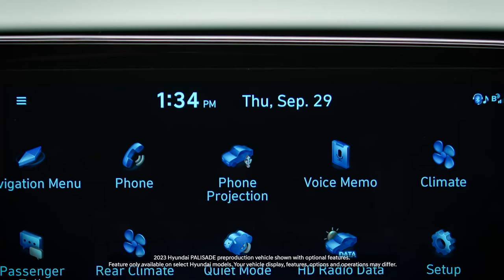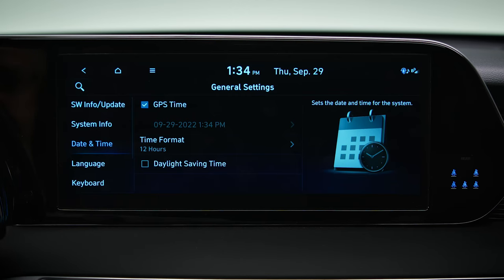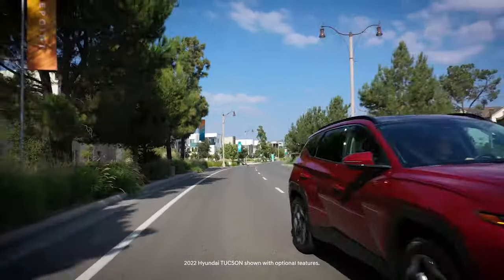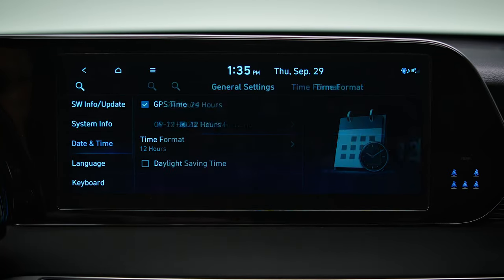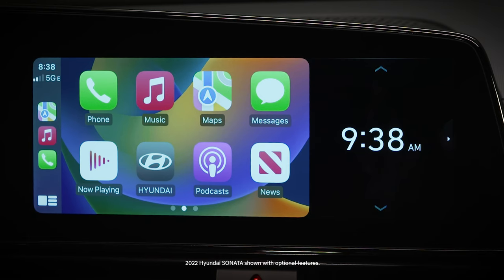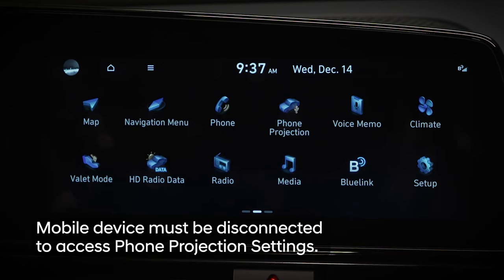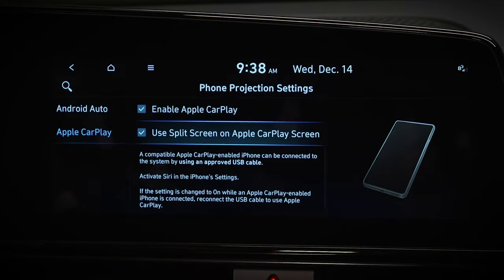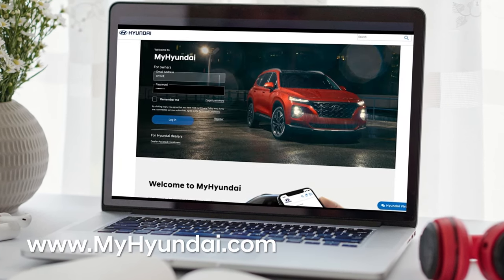Setting the Time | Hyundai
The date and time settings on your Hyundai can be set quickly and easily via the touchscreen. This video will explain how to set the date and time, as well as how to use the split-screen feature to show the clock on screen on certain models.

Applicable models (if equipped):
All 2018+ Hyundai models